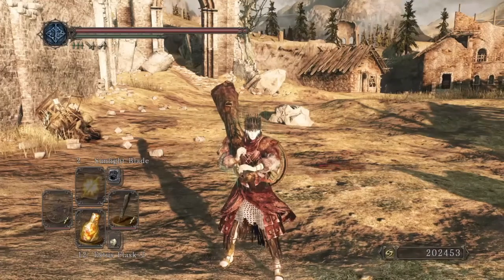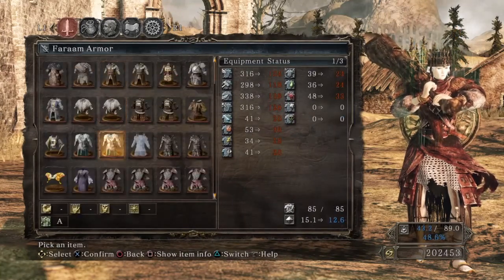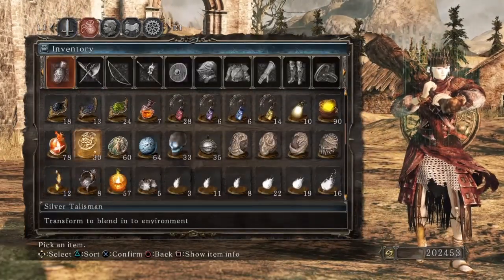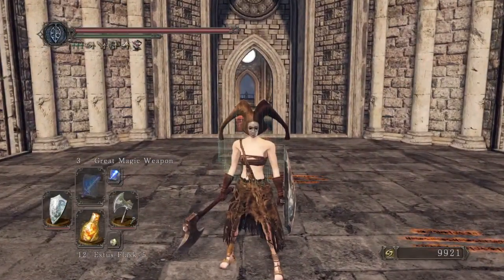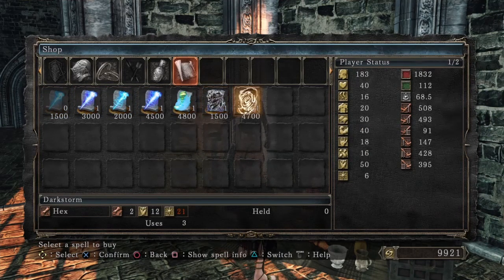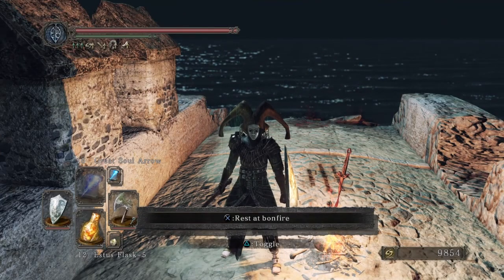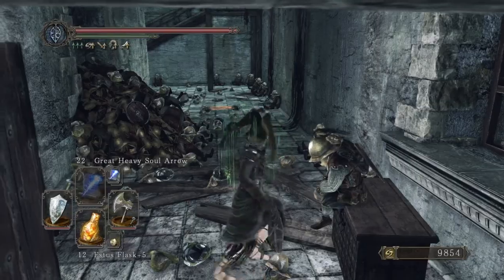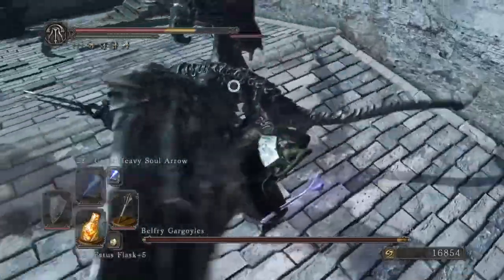Dark Souls 2: Item Discovery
This is an informational video about Dark Souls 2 Item Discovery and how to get items that boost item discovery.